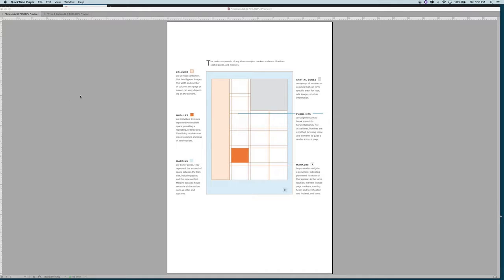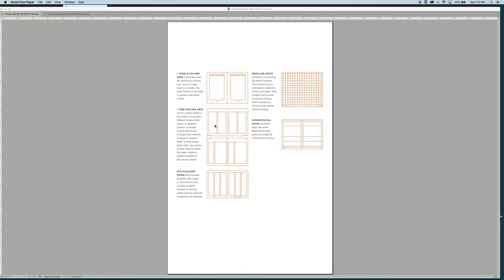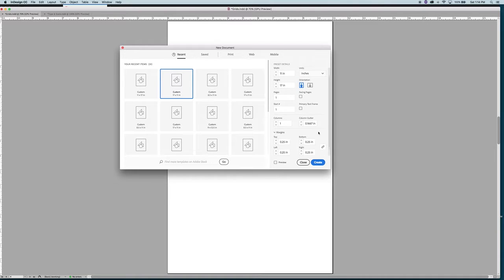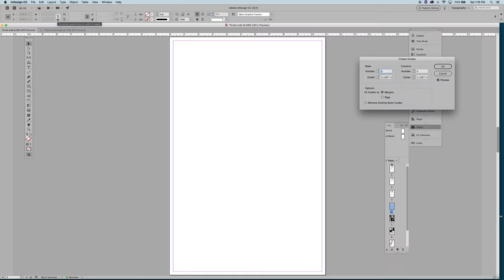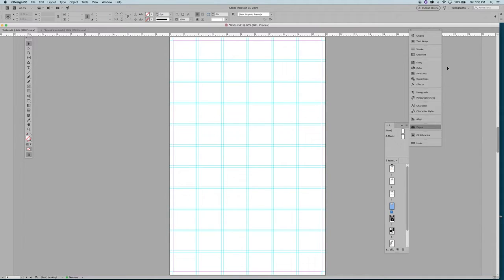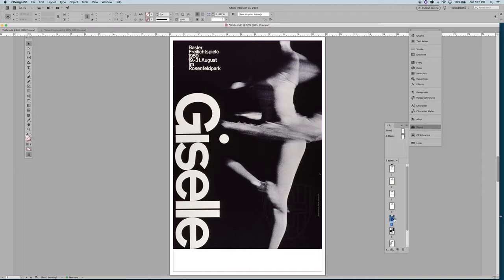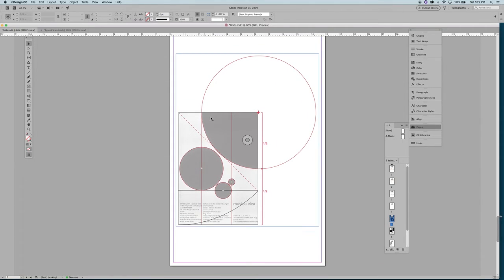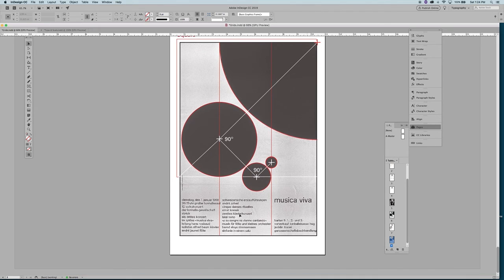Grids MAT 135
A brief overview of grids and how to consider using them in your poster project.